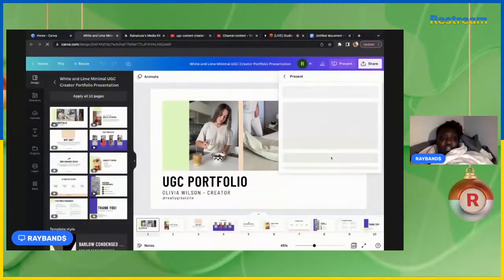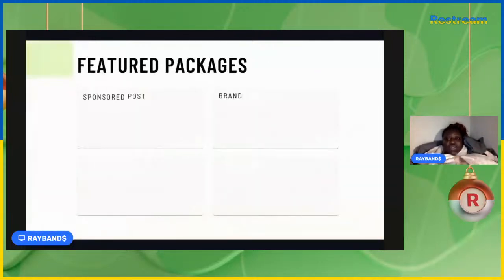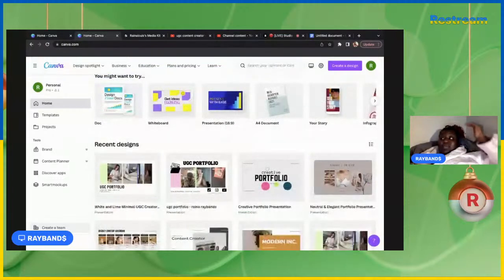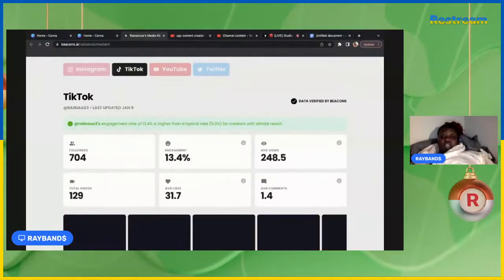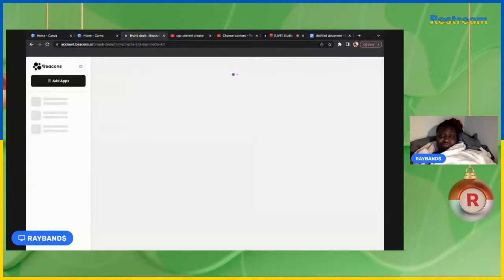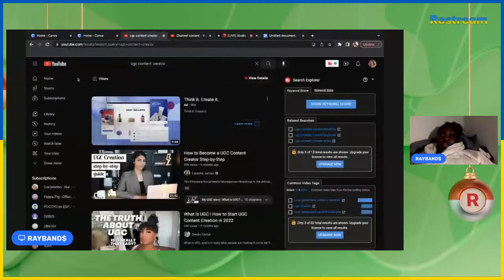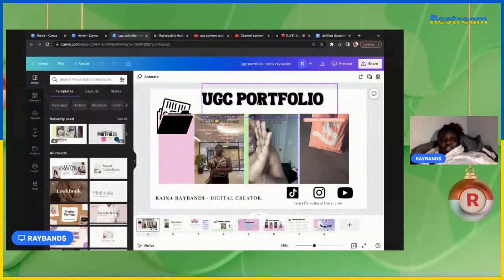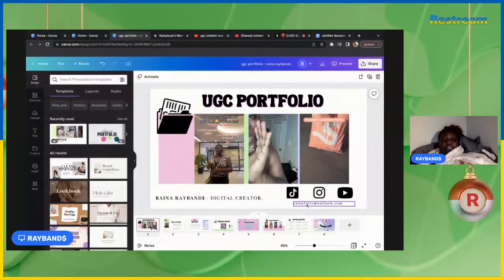Becoming a UGC Creator in 2023 $$$ from scratch | LIVE w/ RAYBAND$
Ep. 1: Time to chase the secret BAG!!$$ UGC marketing is what brands all over need for 2023, Are you ready???

Seriously though, I have always had a passion for creating content and gatekeeping is dead so I wanna put yall on as I learn the secrets myself!

LIVE W/ RAYBAND$
we keep it short(ish) but our money:? tall